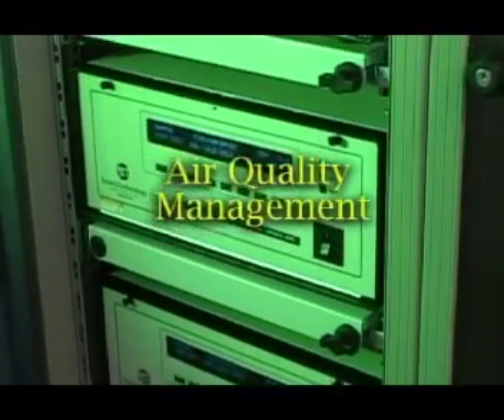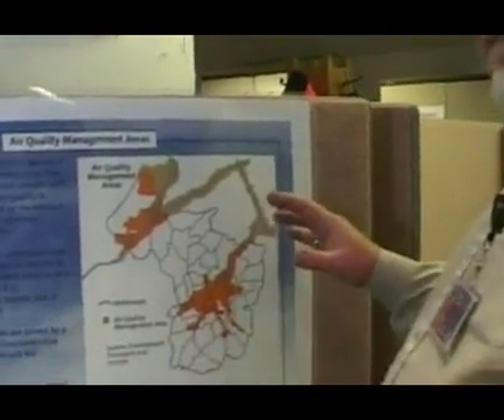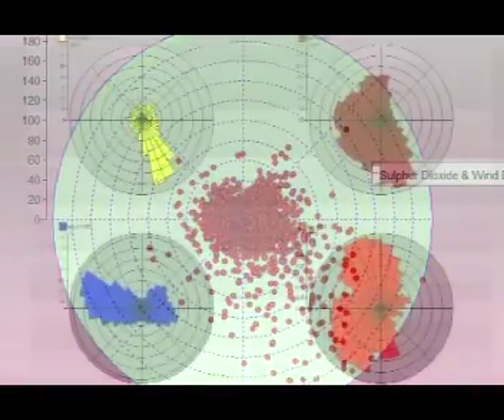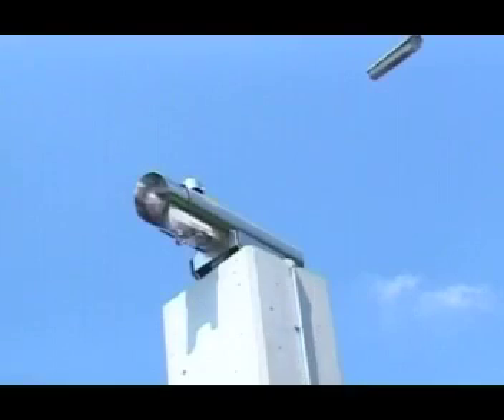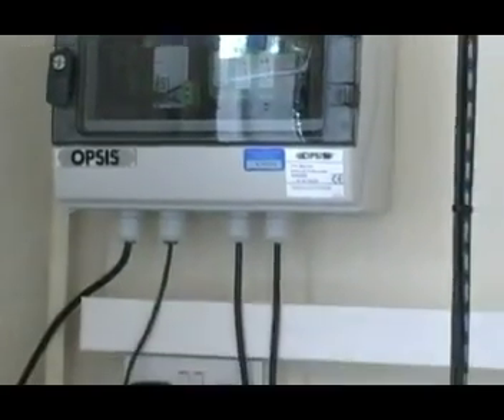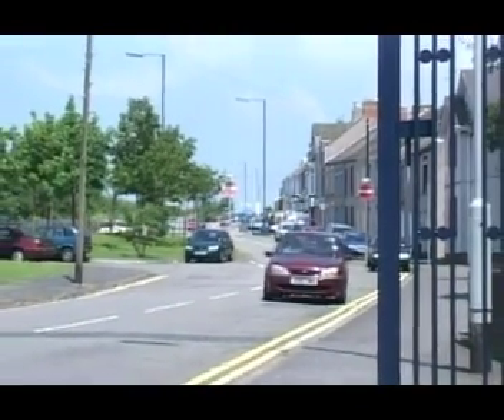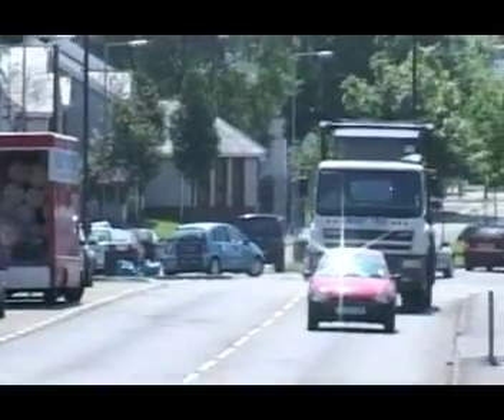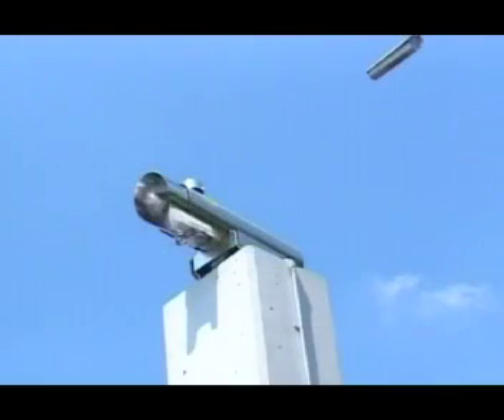Air Quality Monitoring Services provided by Enviro Technology Services plc.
Air quality analysers for the measurement of all of the major air quality pollutants, particulates and trace gasses. These include SO2, NOx, NO2, O3 and CO as well as volatile organic compounds (voc), other hydrocarbons, mercury and many other organic and inorganic compounds. Particulate PM10 / PM2.5 instruments measure continuously, using ether beta attenuation or teom analyser techniques. Particulate samplers include high, medium and low volume to meet all requirements for portable and fixed installations. Air quality monitoring instruments and analysers can be integrated into complete systems and housed in climate controlled analyser houses or shelters suitable for all environmental conditions.

A range of high and medium volume samplers are also available for TSP and chemical sampling (i.e. PCBs Dioxins & Furans). Particulate bound nitrates and sulphates can also be sampled using the advanced URG 9000-A analyser.

Gas Monitoring (31)
Particulate Monitoring (11)
Open Path Monitoring (3)
AQM Systems & Enclosures (9)
Meteorological & Weather (8)
Calibration Systems (8)
Software, Datalogging & Communications (8)